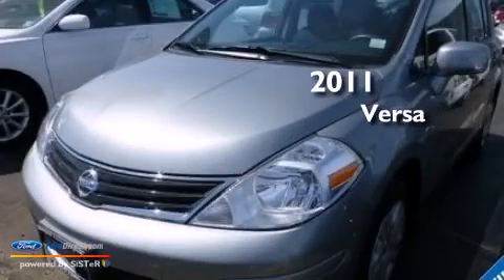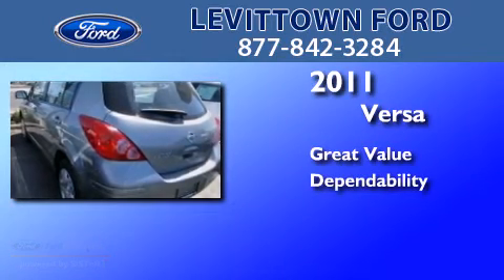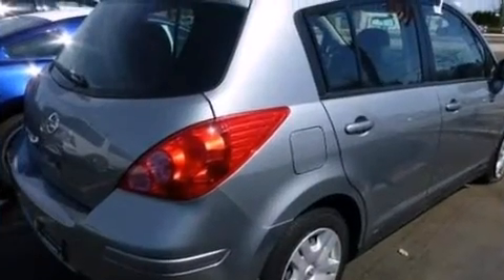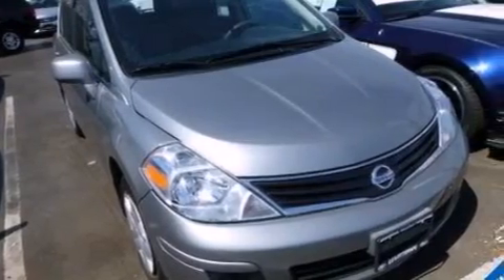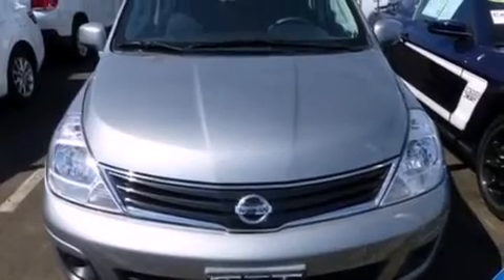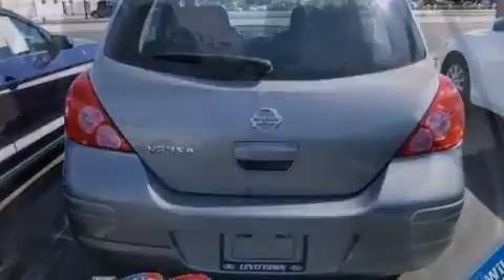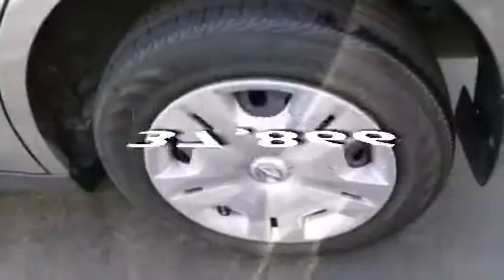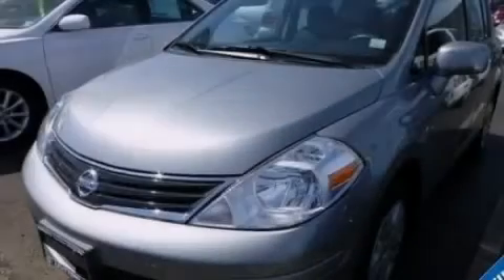Preowned 2011 NISSAN VERSA Levittown NY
We have been honored to serve the Levittown NY area , we promise that your experience at our dealership will exceed your expectations ! Year : 2011 Make : NISSAN Model : VERSA Engine : 1.8L I4 16V MPFI DOHC Exterior : MAGNETIC GRAY METALLIC Miles : 37,866 Stock : U1469 Levittown Ford 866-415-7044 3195 Hempstead Turnpike Levittown , NY 11756